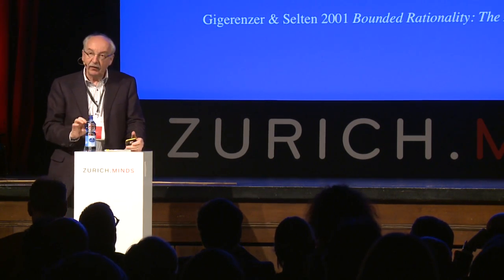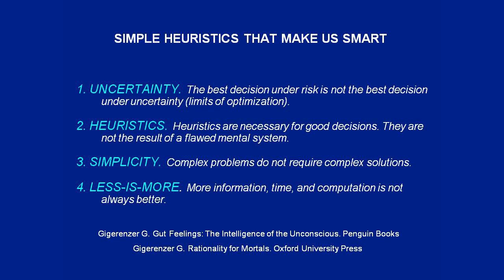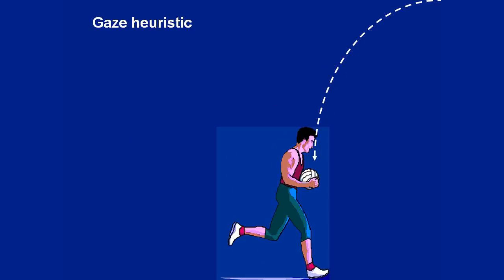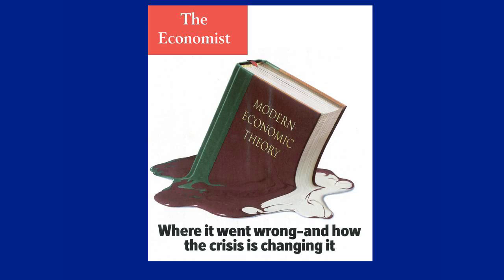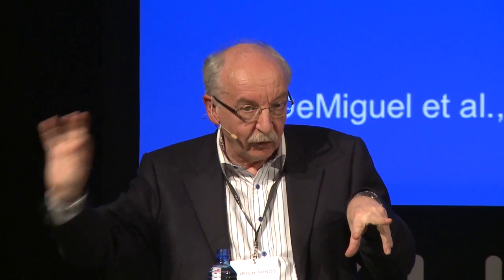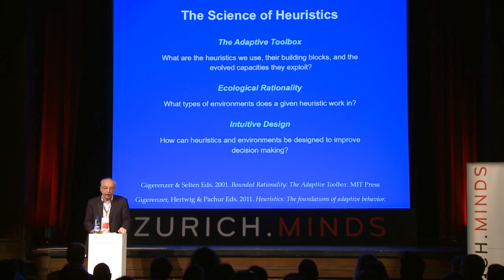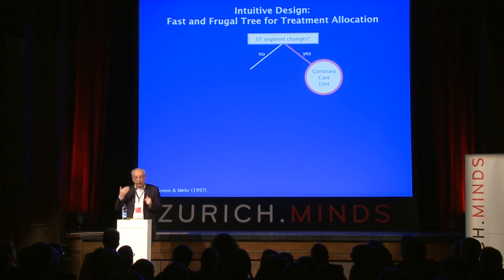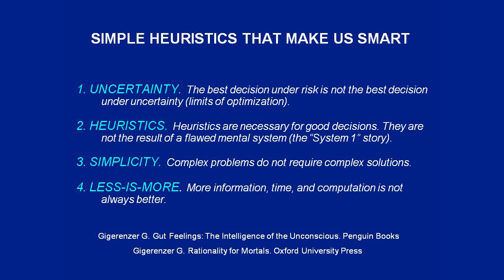Gerd Gigerenzer: Heuristics that make us smart (2011 WORLD.MINDS)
Gerd Gigerenzer talks at the 2011 WORLD.MINDS Annual Symposium on the subject of "Heuristics that Make us Smart"